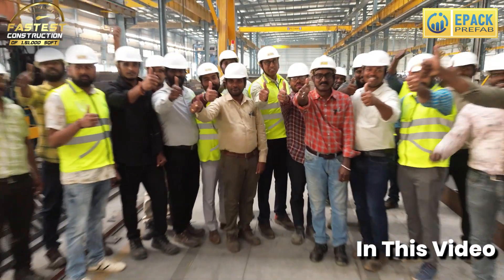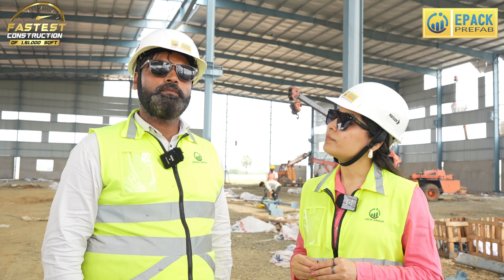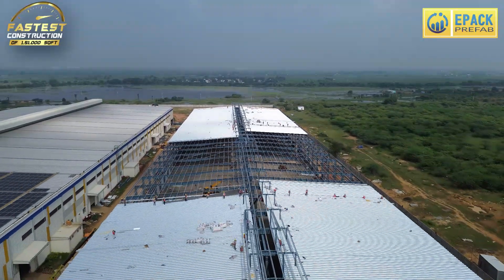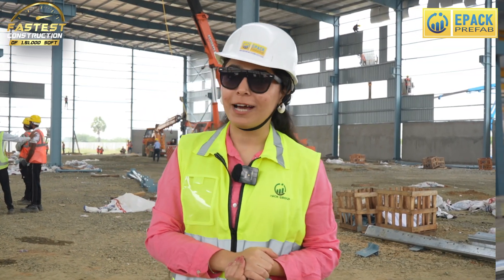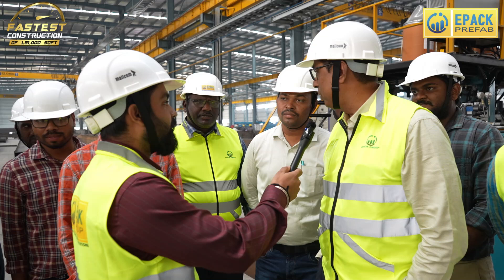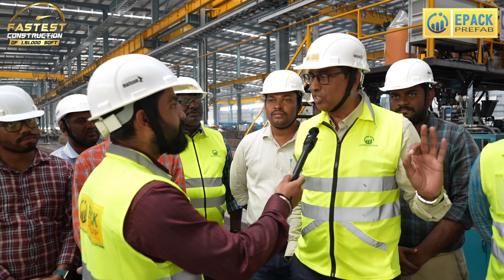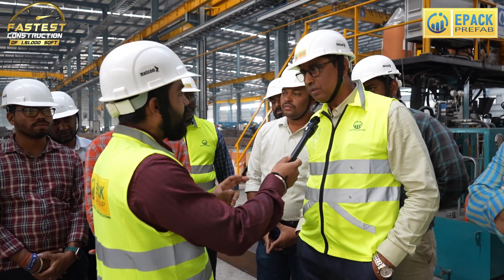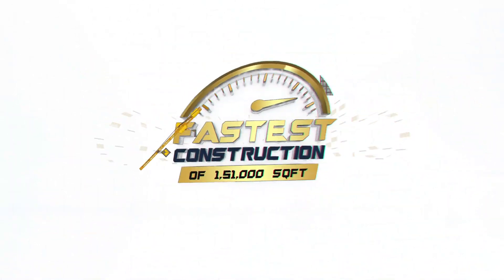Fastest Pre-Engineered Factory Building | Day- 5 Starting Update | EPACK PREFAB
Day 5: Fastest PEB faster progress

The energy on-site is electric as the team pushes forward with passion and dedication. Wall roofing and cladding are advancing rapidly, and the structure's erection is almost complete. Every step brings us closer to making history, and you can feel the excitement building with every moment.

Stay with us as we move closer to setting a new benchmark.